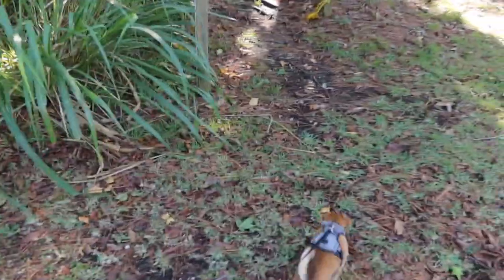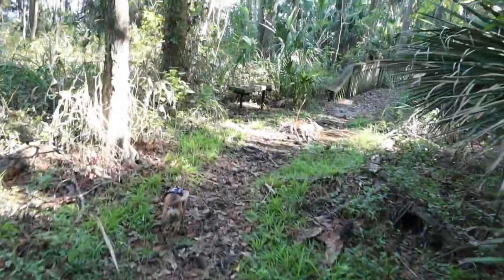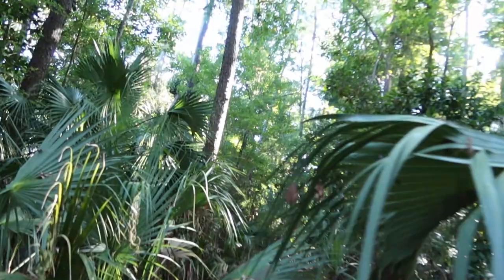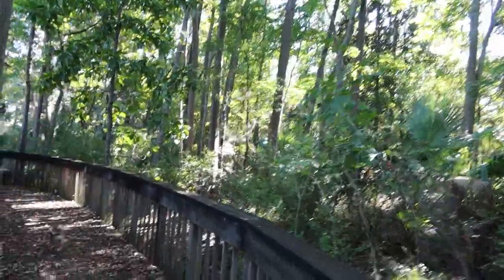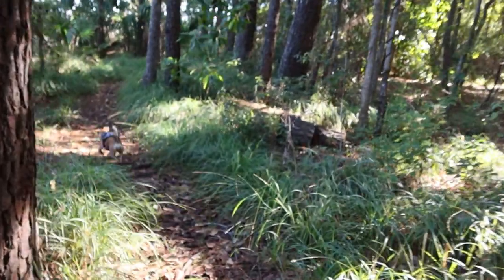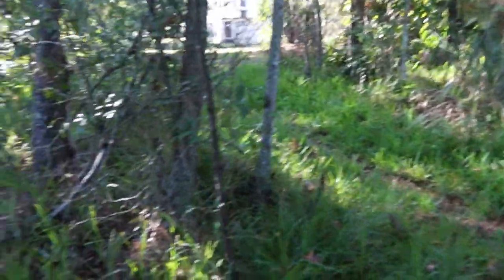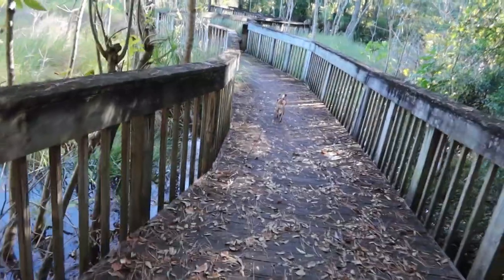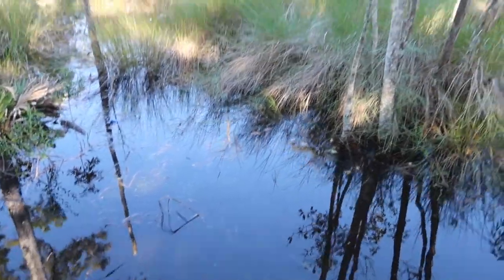Walking the Nature Trail on Naval Air Station Jacksonville, FL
Come along with me and Lucy as we explore this jungle walk on this trail. getting our feet wet along the way. My name is Gordon, I sold my house and bought an RV to travel the lower 48 states. I make video's to bring you along with me and my four legged companion Lucy, on Adventures, sharing the challenges and triumps, through an inspirations. My goal is to inspire, to demonstrate how anyone who has the desire and the where with all can make this, or any dream come true.